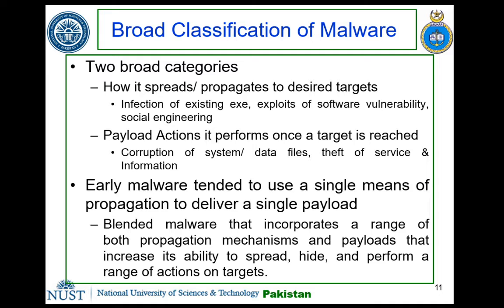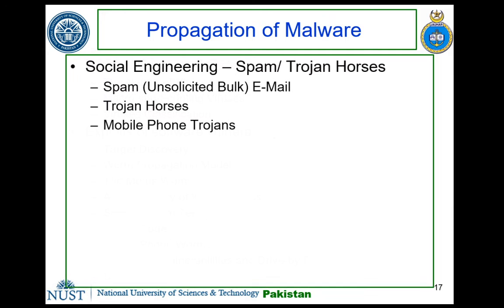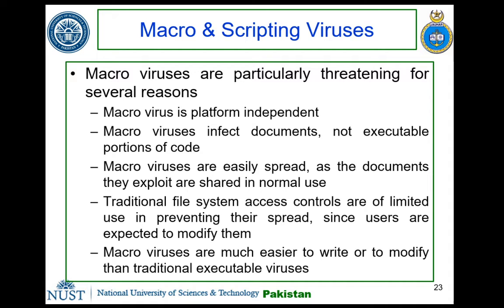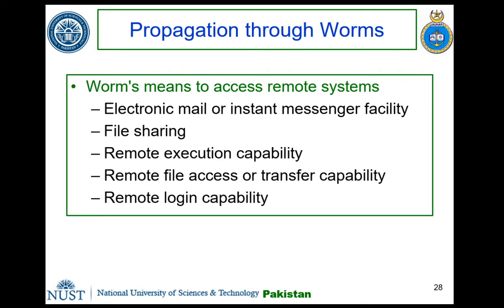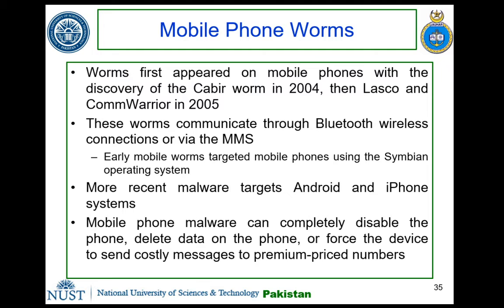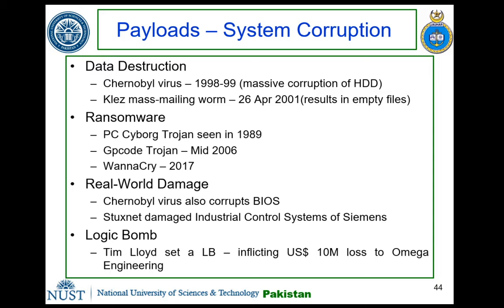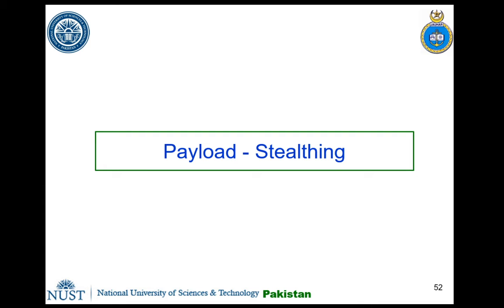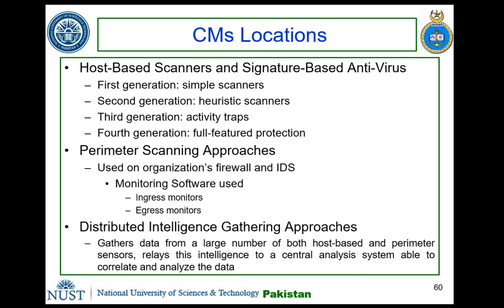Chapter6 CompSec 16Apr20